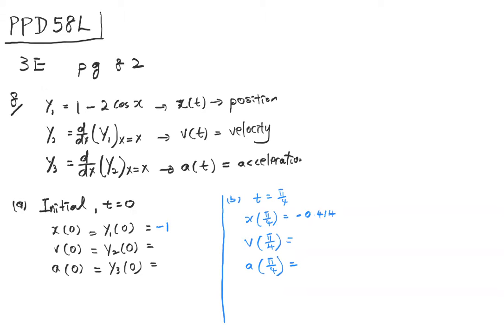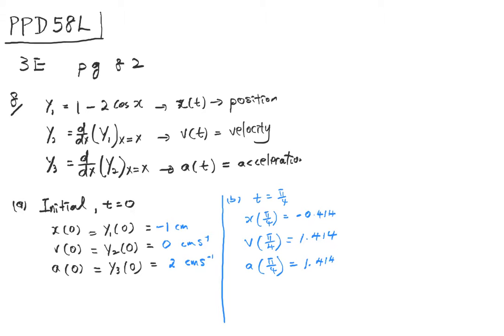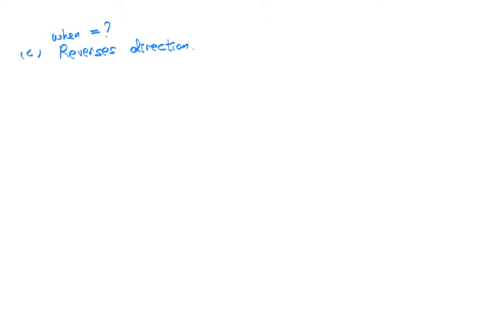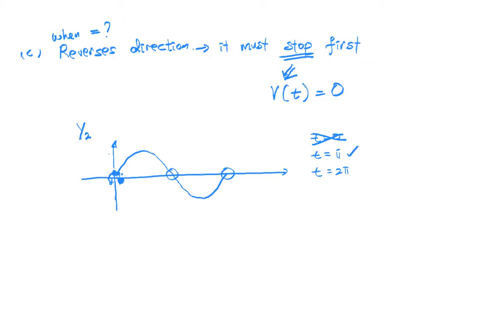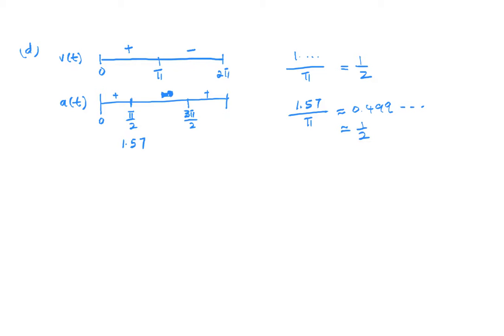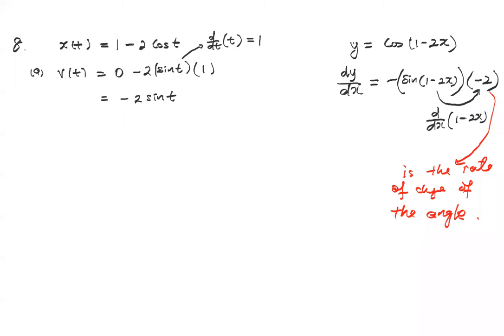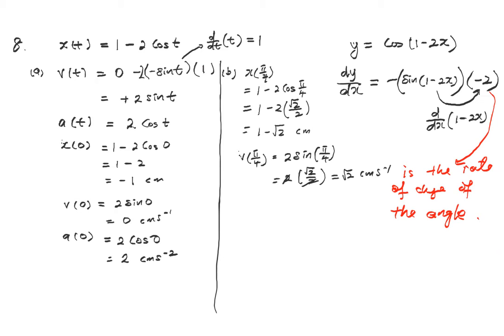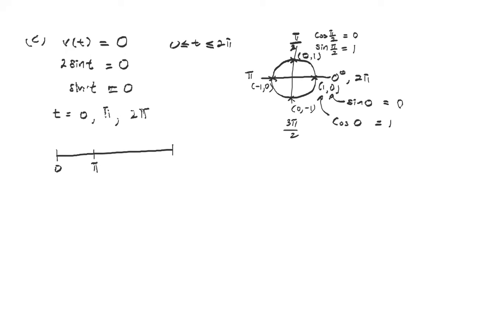24 Feb 10:00 am